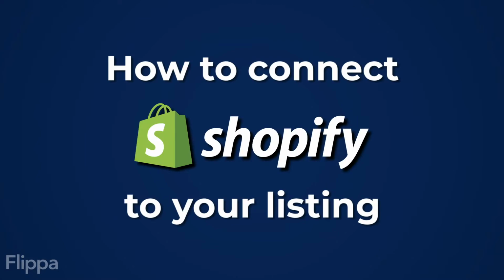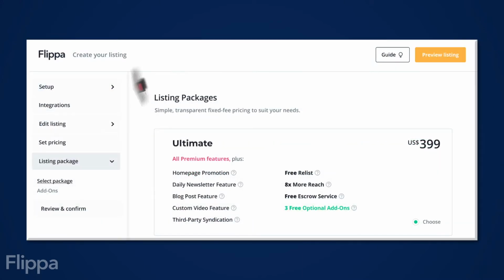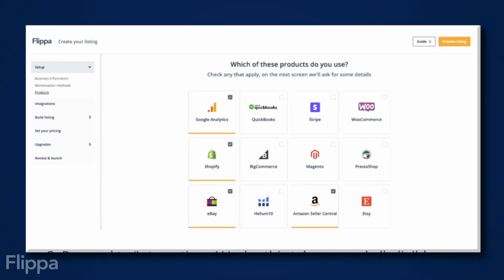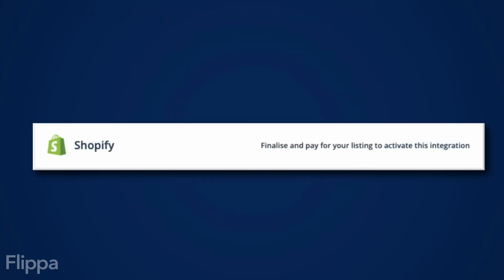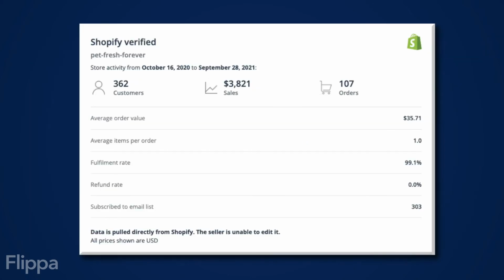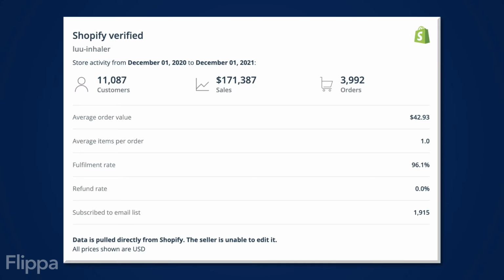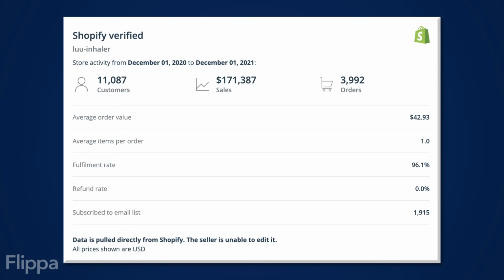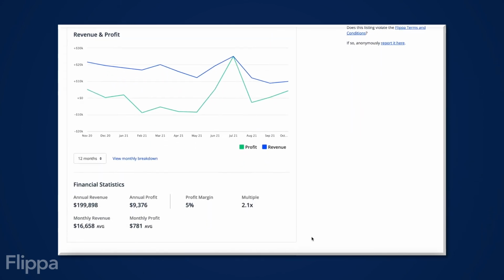How to connect Shopify to your listing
If you’re a Shopify seller, you can sell your store on the Flippa platform. With our Shopify integration, you’ll be able to provide potential buyers with information that will make your business appealing.

It’s simple, easy, and completely free. This tutorial will show you how it works.